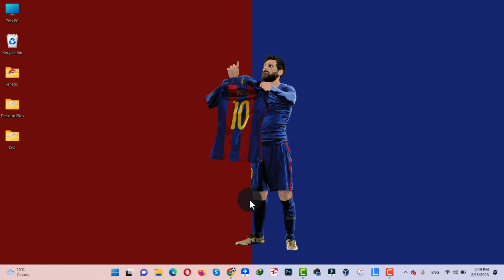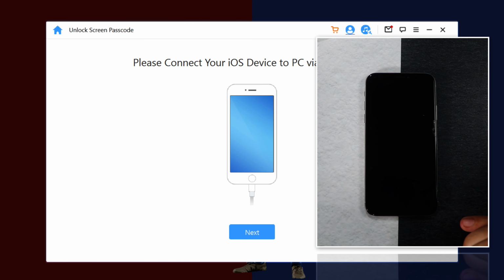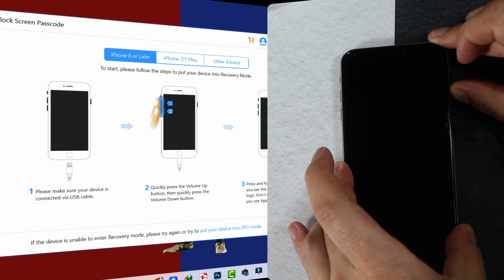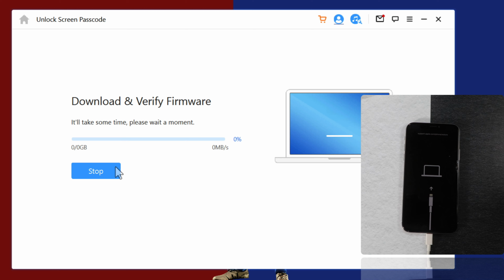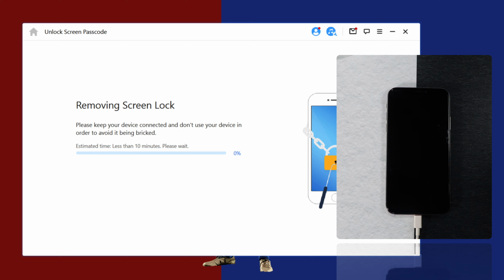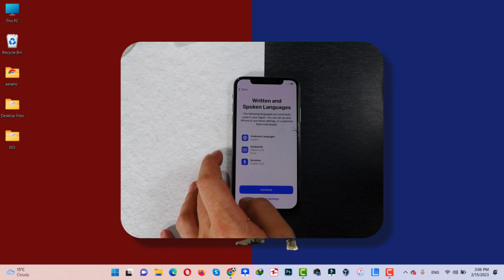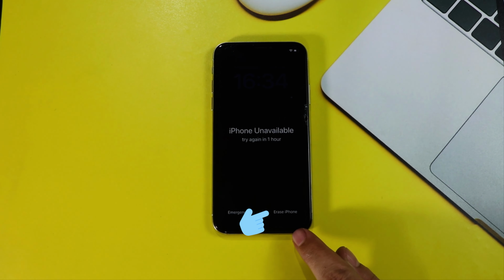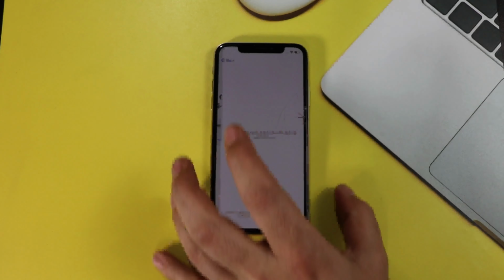Unlock Any iPhone Without Password: 2 Proven Methods!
Learn How to Unlock any iPhone Without a Password using these 2 simple methods.

► Method #1. Unlock iPhone without password using a software.
► Method #2. Using "Erase iPhone" Option.

Stuck with a locked iPhone and can’t remember your passcode? No problem! In this video, I’ll share two effective ways to unlock your iPhone without a password. You’ll learn how to unlock iPhone without passcode and even how to reset iPhone without password. Whether you forgot your iPhone passcode or just want to know how to unlock iPhone if forgot password, I’ve got the solutions for you. Let’s get you back into your device in no time!

⏰Timestamps:
0:00 Plz like & share the video.
0:11 First Method
02:13 Second Method
02:57 Outro